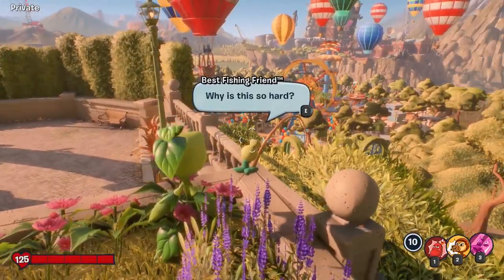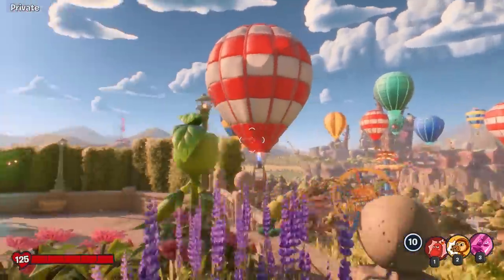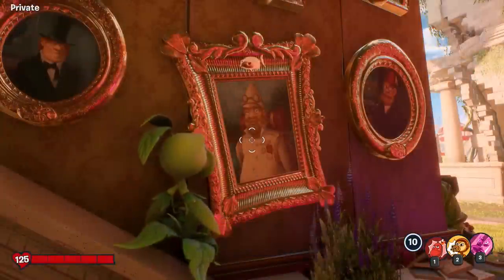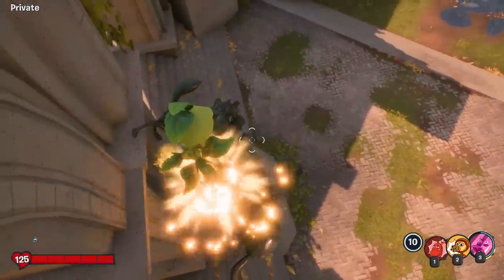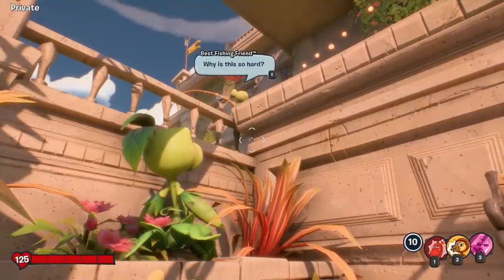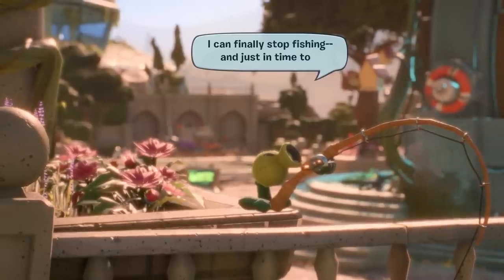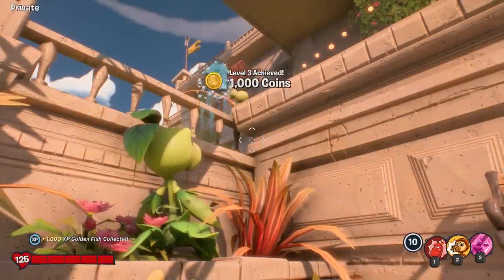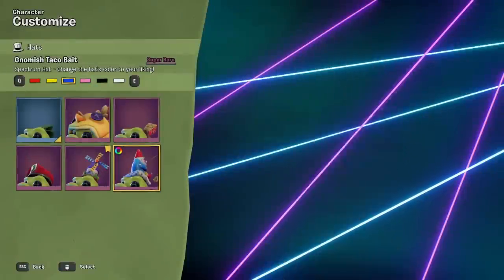Plants vs. Zombies: Battle for Neighborville - All Golden Fish!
Plants vs. Zombies: Battle for Neighborville All Golden Fish Gameplay!

Everyone was expecting Garden Warfare 3, but this is Battle for Neighborville! This game is available on the PC, Xbox One, and PS4! You may have seen a trailer, review, or the alpha, but this playthrough will feature gameplay of all characters, all bosses, and tons of quests! If you're a fan of Garden Warfare, then let's play Plants vs. Zombies: Battle for Neighborville!

WELCOME TO NEIGHBORVILLE
The tension across the terra has expanded! Venture to the outer edges of Neighborville in three free-roam regions, crazy maps, and more. Meet the characters. Brand new bloom and doom! Discover Neighborville’s newest residents and favorite heroes. Play with your favorite people. Ready the Juice Cannons and prepare for battle in six online multiplayer modes, including intense 4v4 Battle Arena in the Funderdome. Plus, you can join forces with your favorite people and experience split-screen couch co-op in every mode. The battle is blooming with Ops mode and three free-roam regions. Squad up with up to three friends in the Giddy Park social region and take back Weirding Woods, Mount Steep, and Neighborville Town Center. Jump into Giddy Park from Dave Manor or Zomboss HQ and squad up or battle it out with friends in this social region. Head to the shooting gallery, ride the Ferris wheel, tickle the keys on the giant piano, or dive straight into combat.

🎬 Exclusive Videos!

GAME INFO
Name: Plants vs. Zombies: Battle for Neighborville
Developer: PopCap Games
Publisher: Electronic Arts
Platforms: Windows PC, Xbox One, PS4
Release Date: September 4, 2019